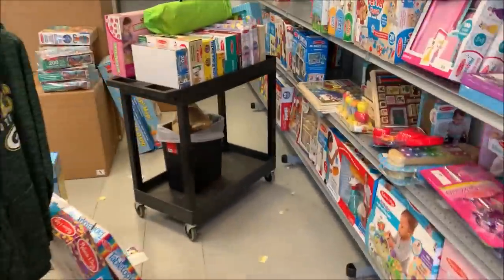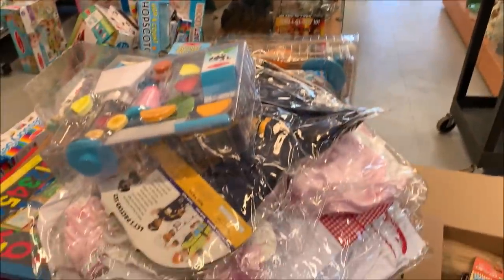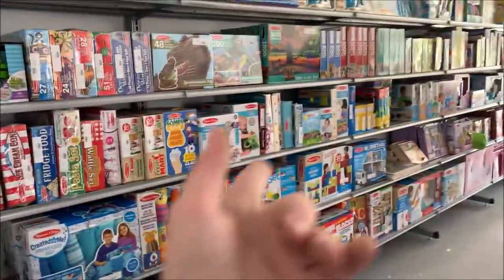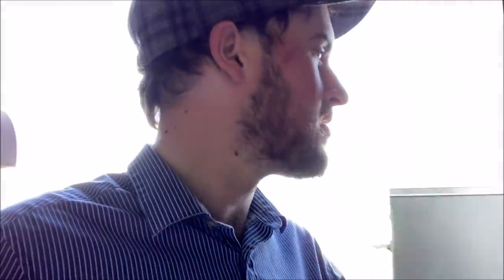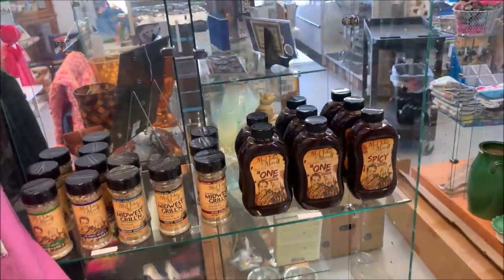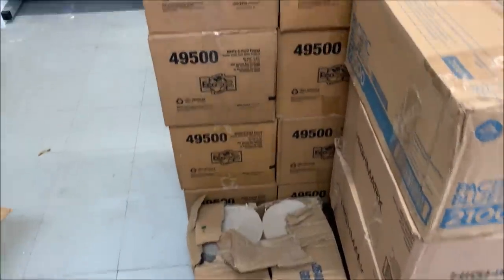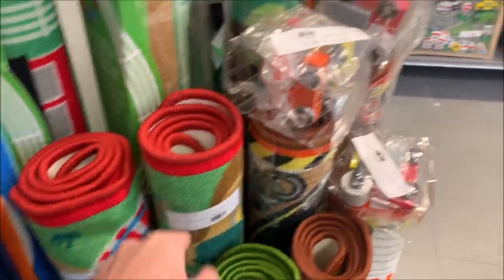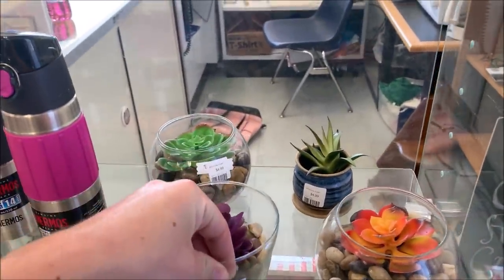Setting up the Store - Part 3: Final Touches